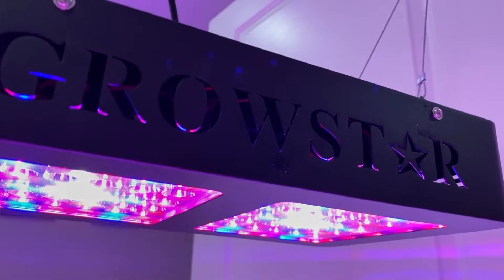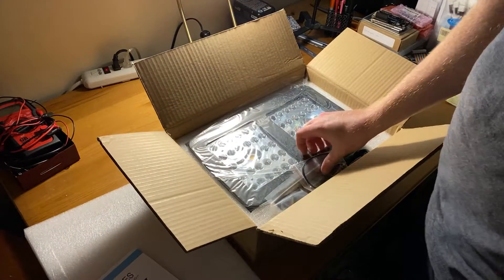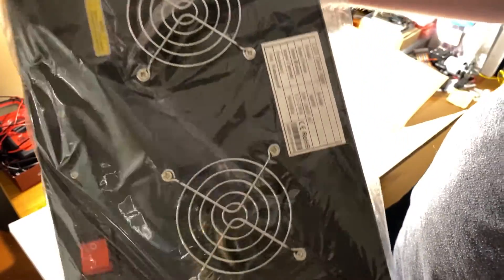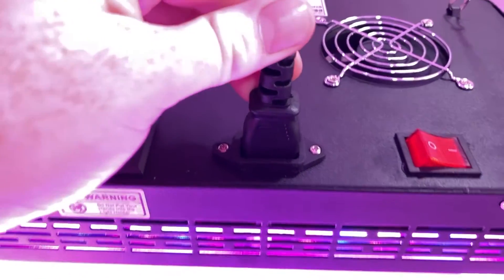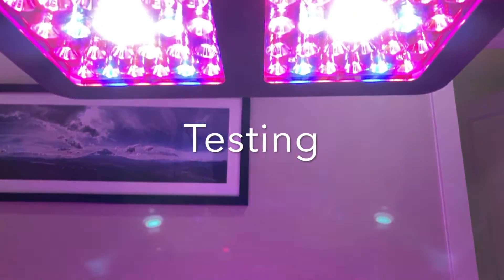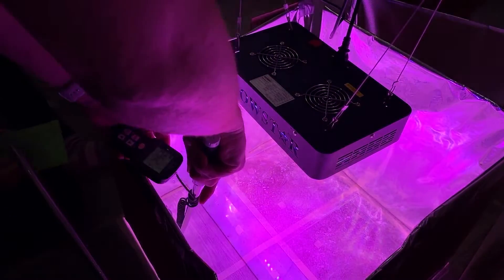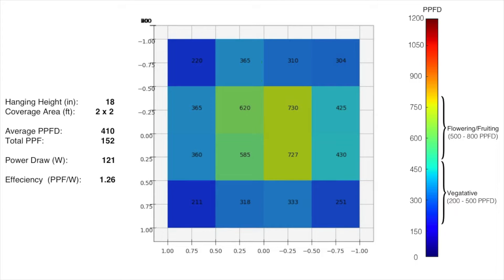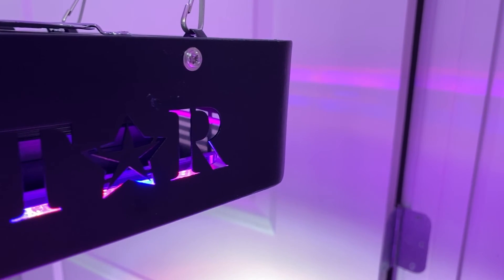Growstar Cree COB LED Grow Light Unboxing and Testing (PAR/PPFD, Temp, Watts)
Growstar sent me this light to test.

Blackout Curtains
Staple gun
Carbon Filter